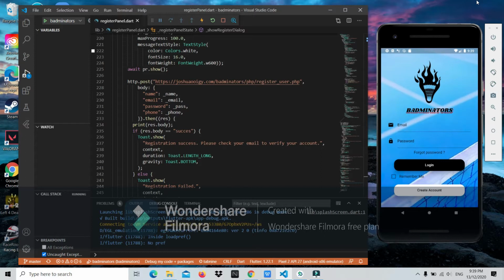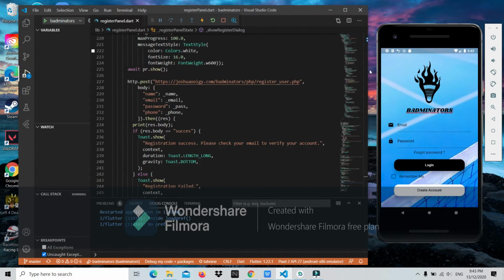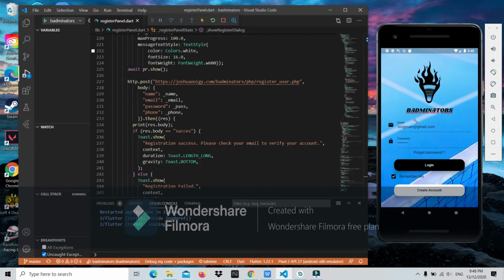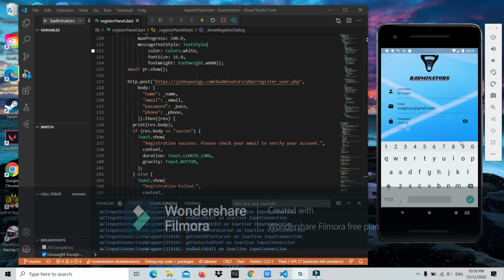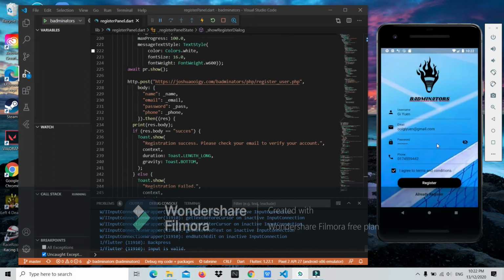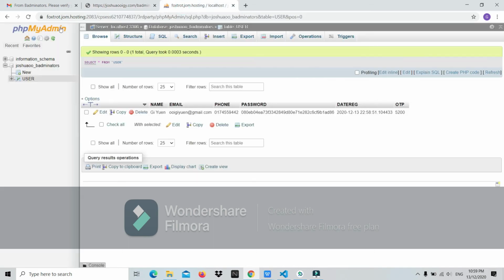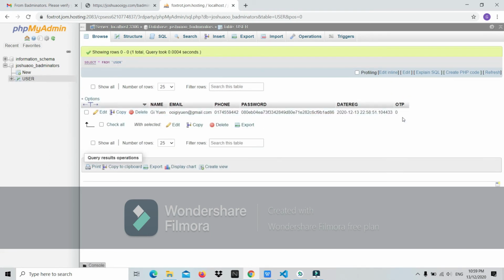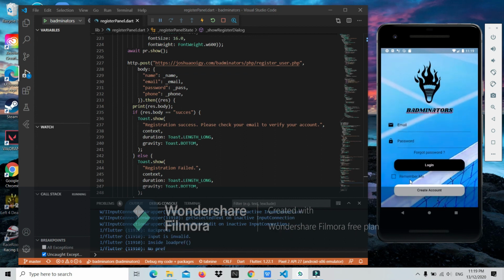STIW2044: Mobile Programming Lab 2 (Ooi Gi Yuen 262543)